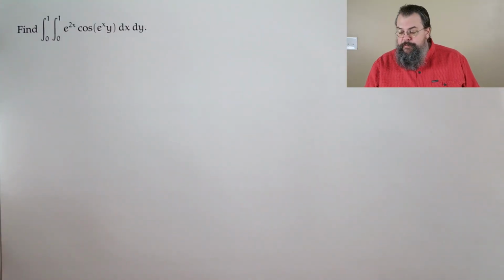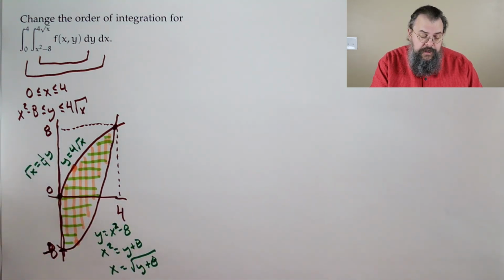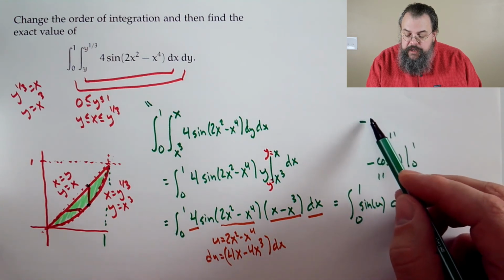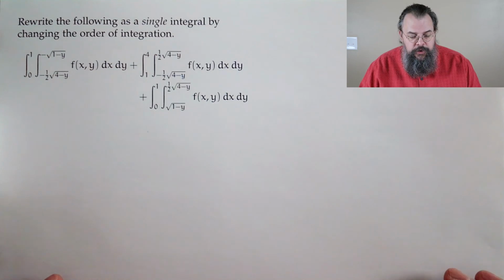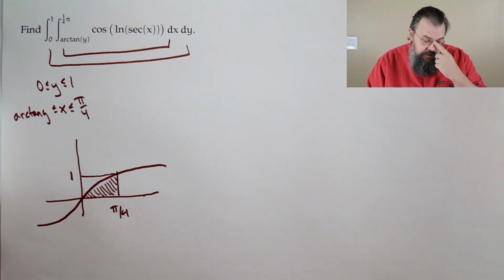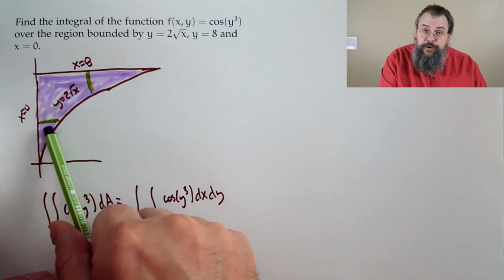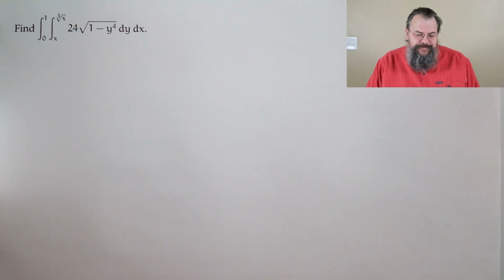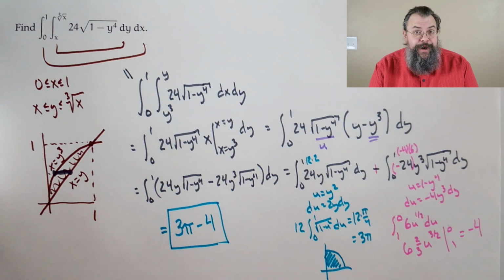Calculus 3 -- Changing order of integration (2D) -- More practice